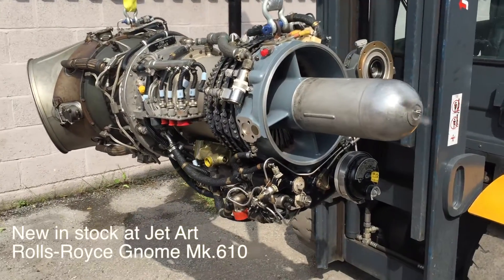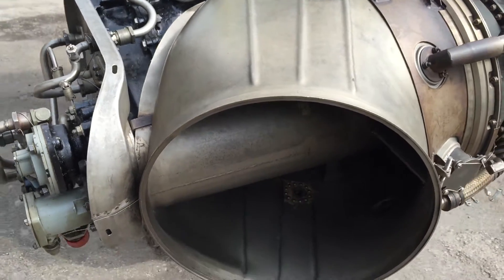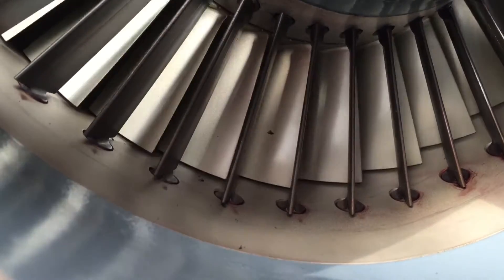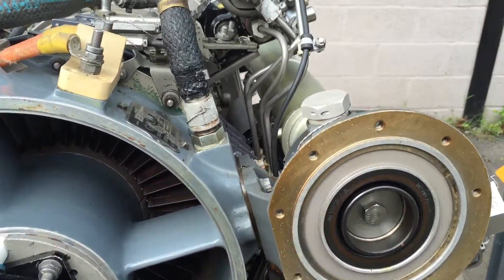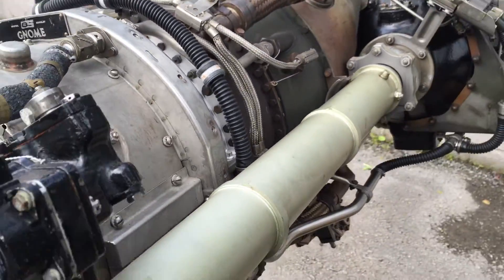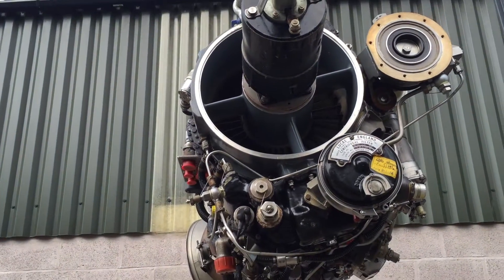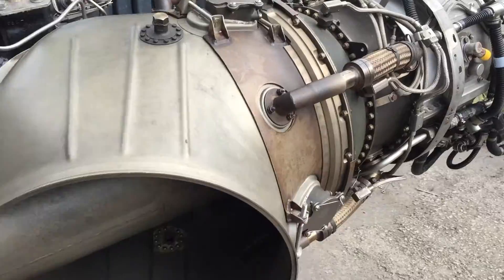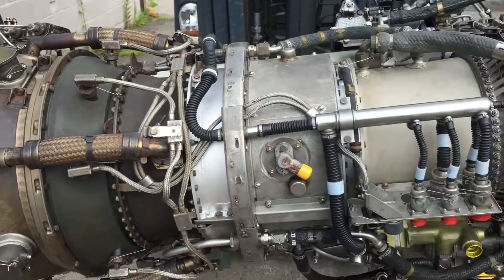Rolls-Royce Gnome Mk.610 Engine Walkaround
Rolls-Royce Gnome Mk.610 engine walkaround. This engine has now sold.